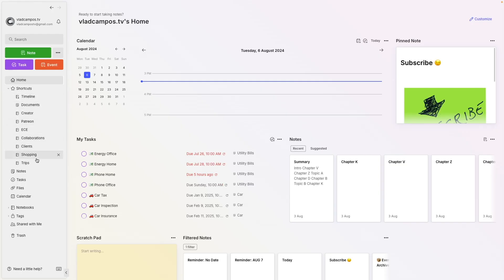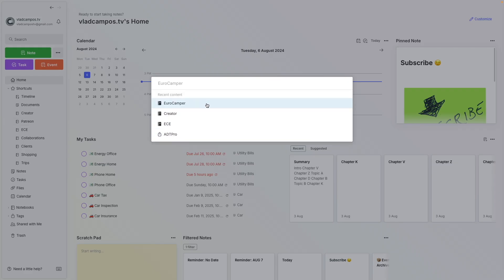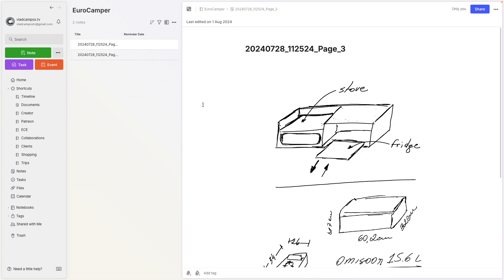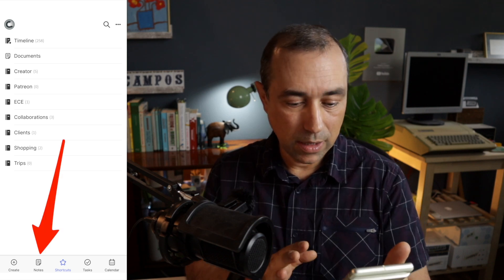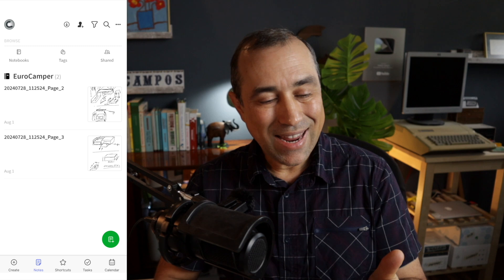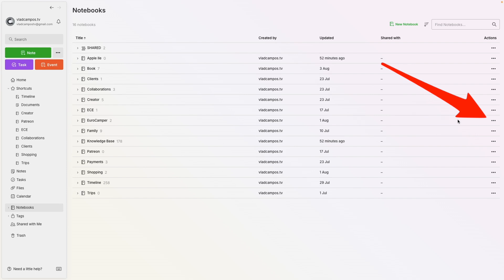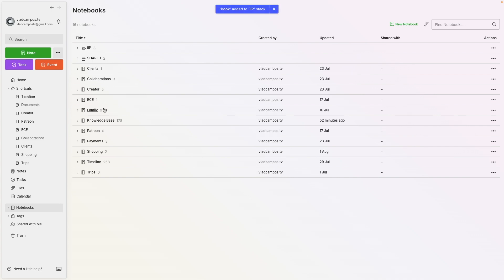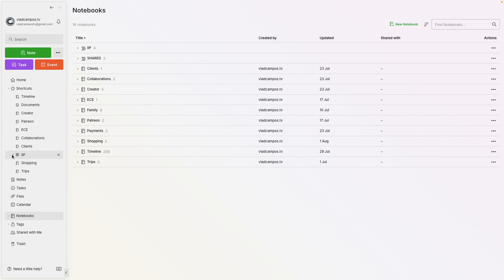Optimizing Evernote on my Phone for Desktop Efficiency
My Evernote phone experience was lacking. One specific problem was creating too much friction when I needed to simply add new information to a notebook. So I've found a workaround.